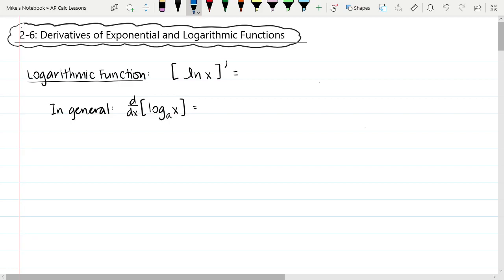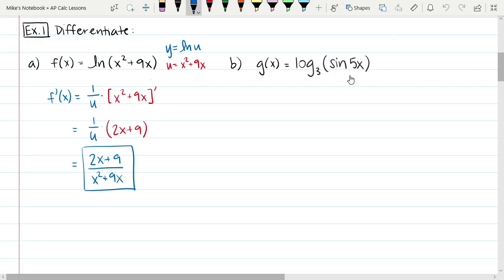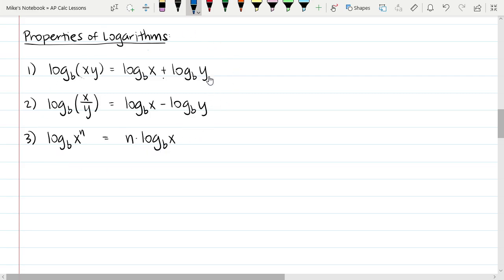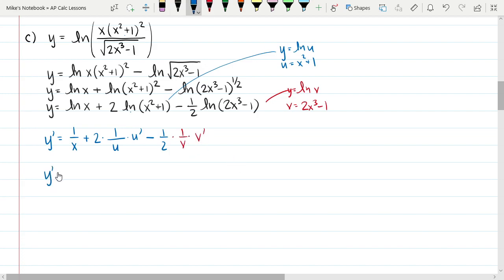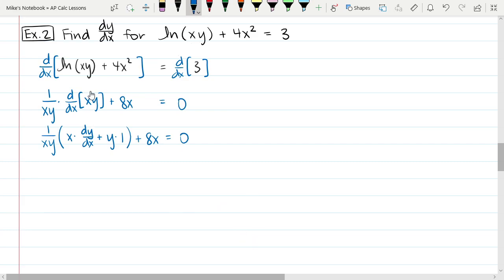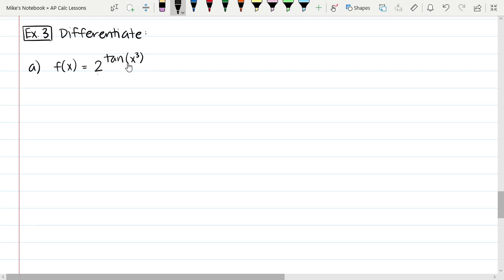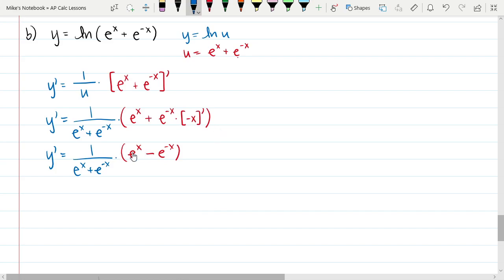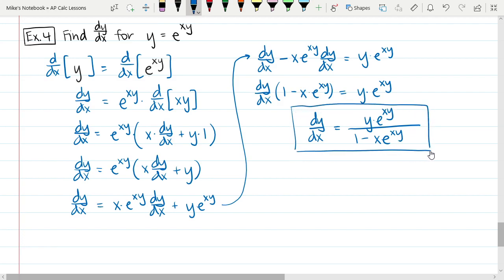2-6: Derivatives of Exponential & Logarithmic Functions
1) The Derivative of Log Functions: 0:00
2) Examples: Finding derivatives involving log functions: 2:13
3) Example: Using log properties first before differentiating: 6:03
4) Example: Implicit differentiation involving log functions: 13:18
5) The Derivative of Exponential Functions: 16:25
6) Examples: Finding derivatives involving exponential functions: 18:26
7) Example: Implicit differentiation involving exponential functions: 23:06